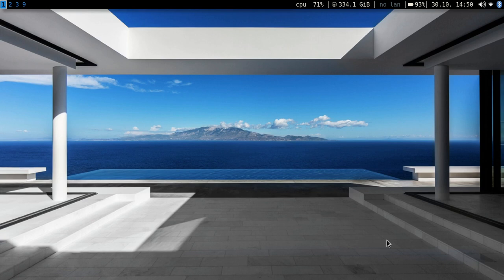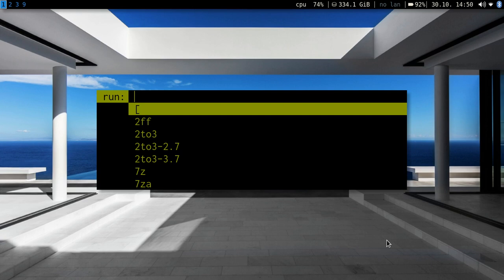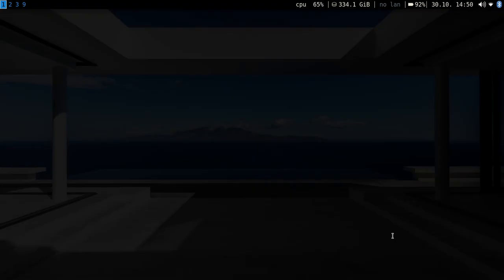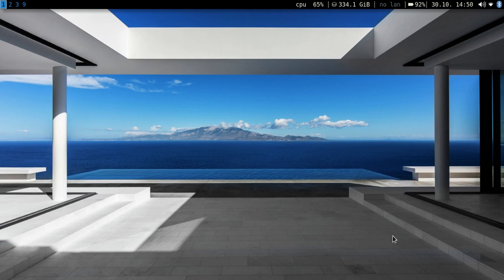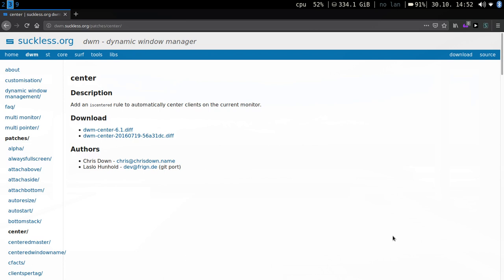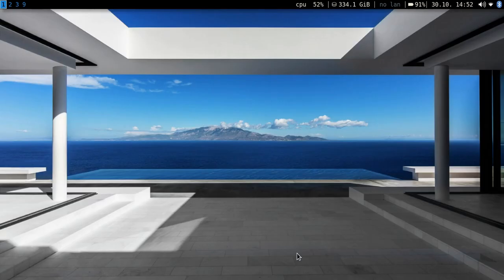Make dmenu look like rofi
In this video I show you how to make suckless' dmenu look life rofi minus the bloat, using my configuration.